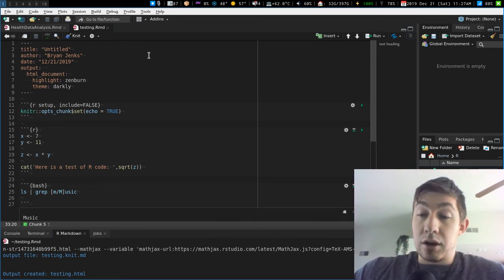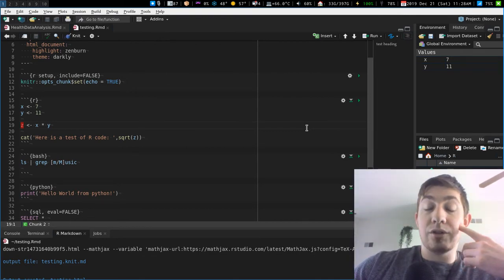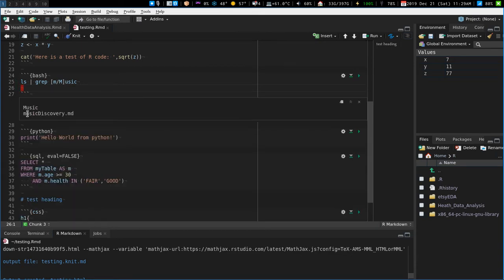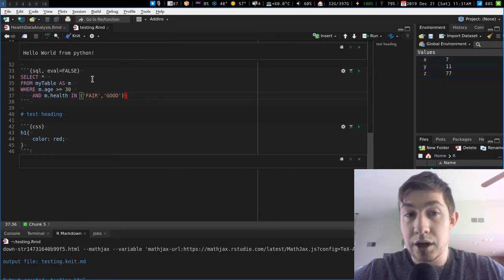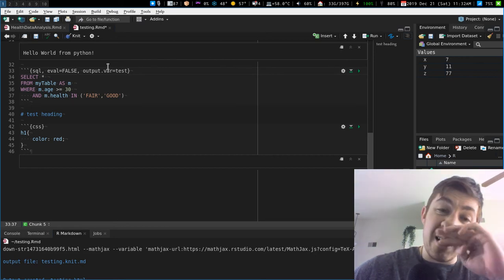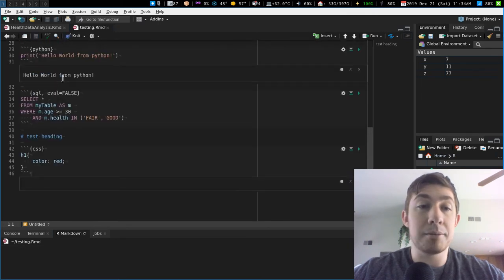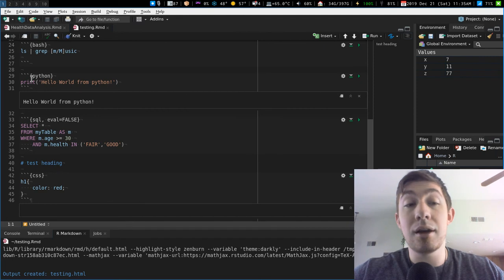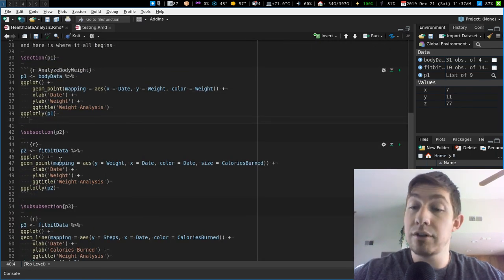R Markdown Programming Language Support